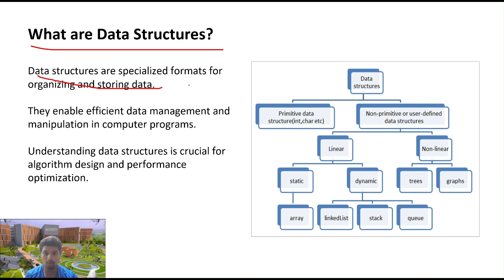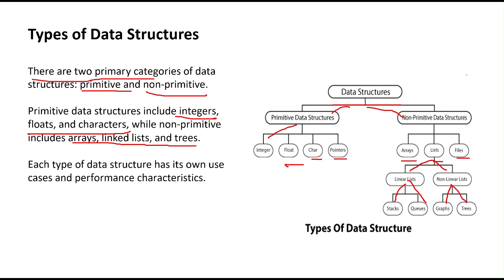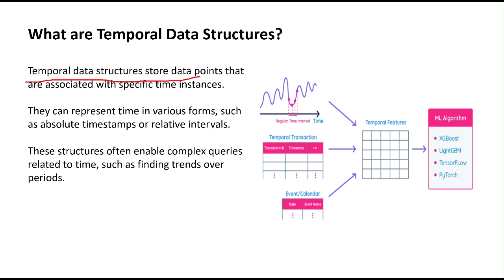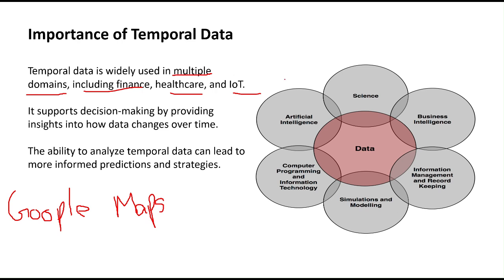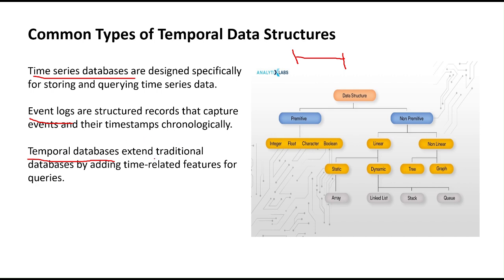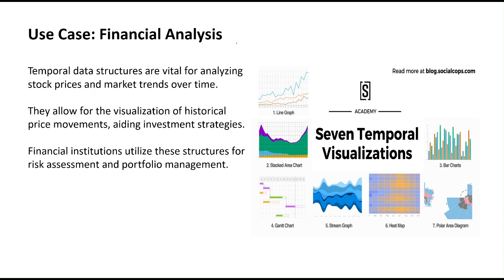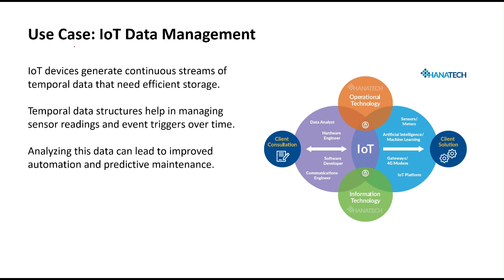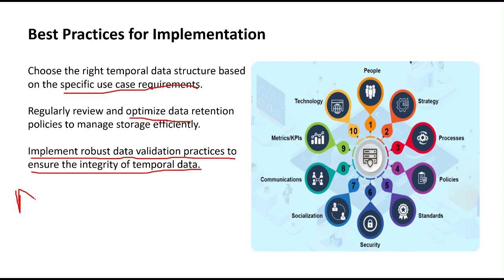Introduction to Temporal Data Structures and Use cases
Let's dive into the concepts of Introduction to Temporal Data Structures and Use cases